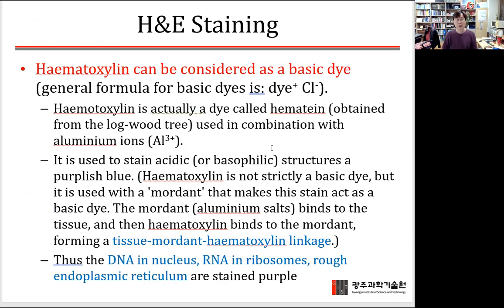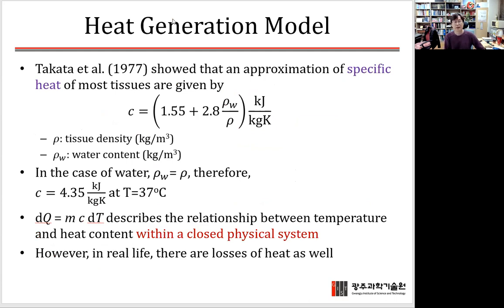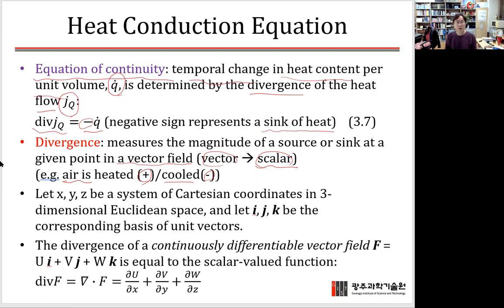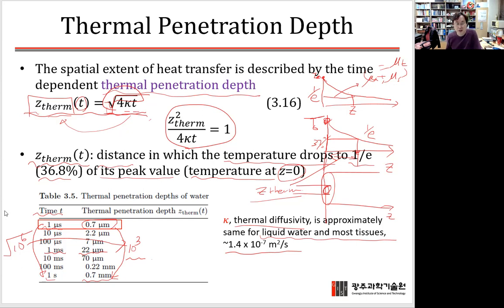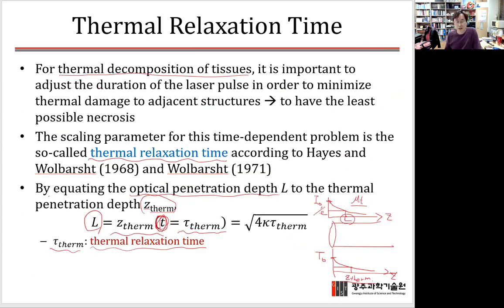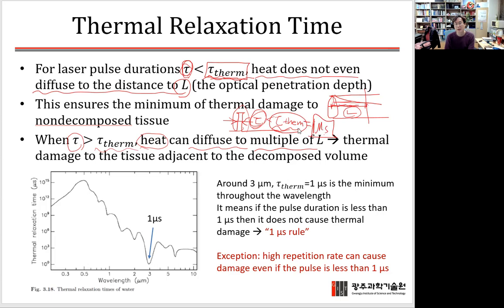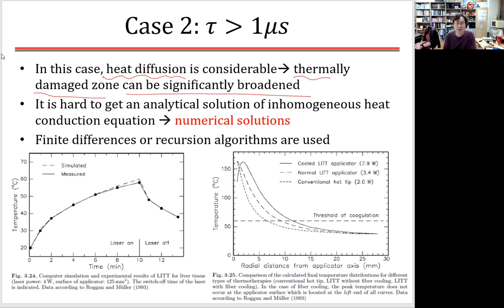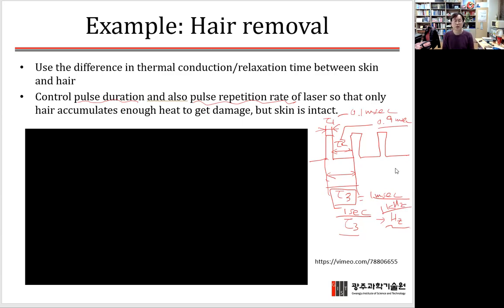MD6305 LTI 20210415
Laser tissue interaction
Thermal interaction.